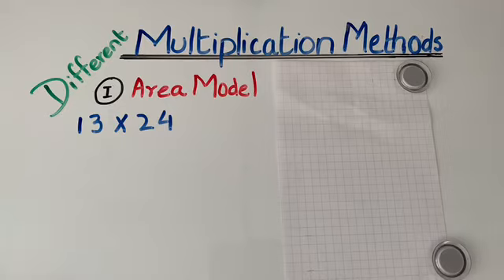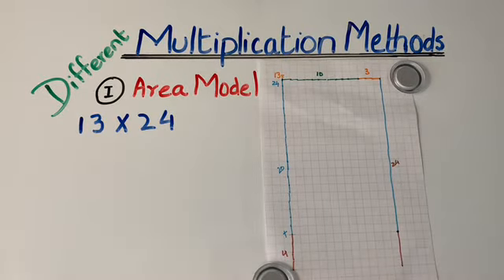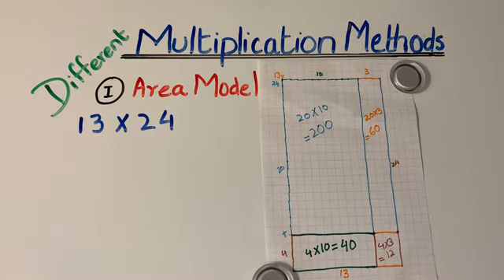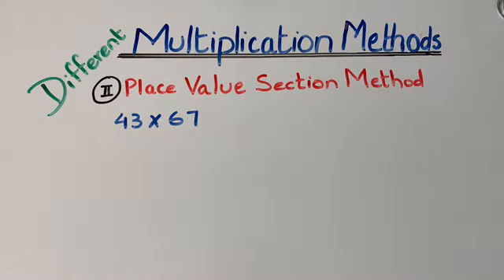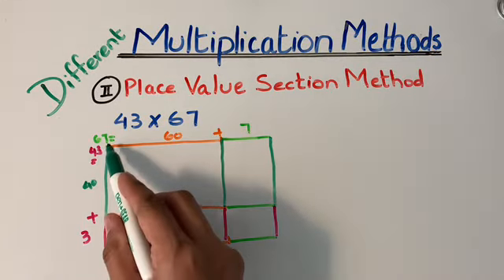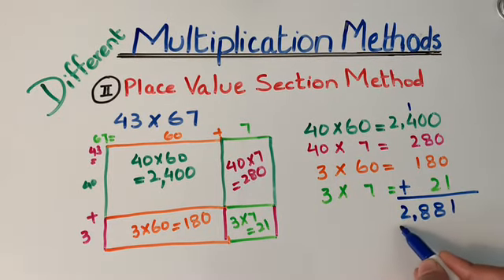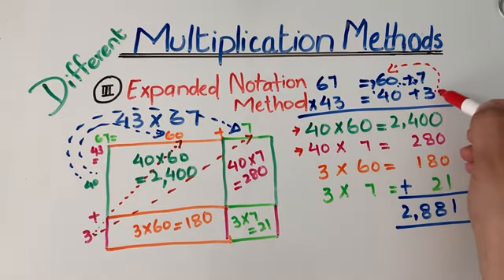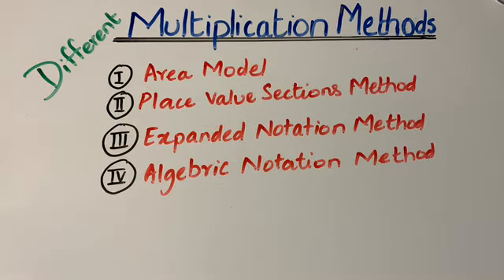5.6. Different multiplication methods